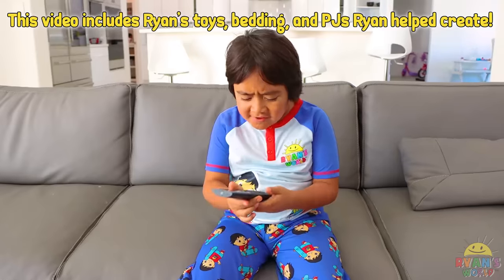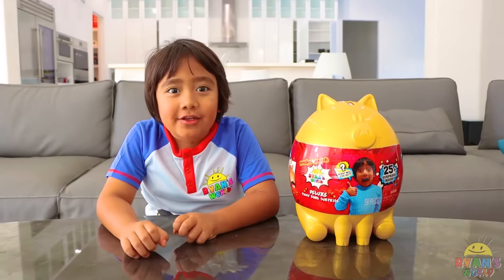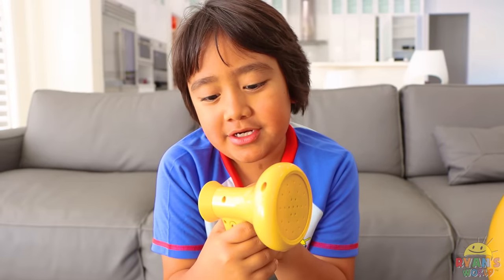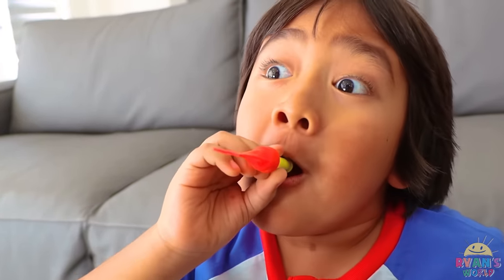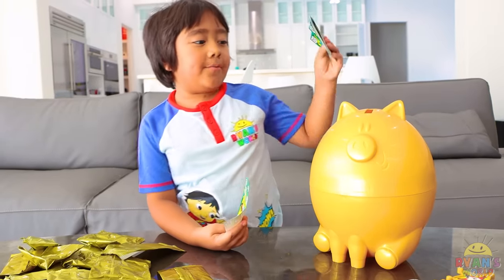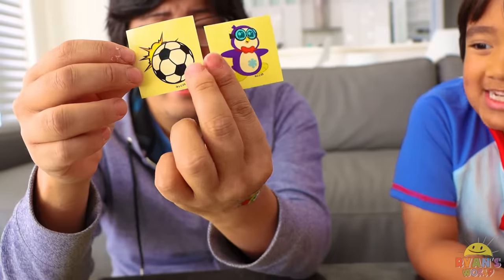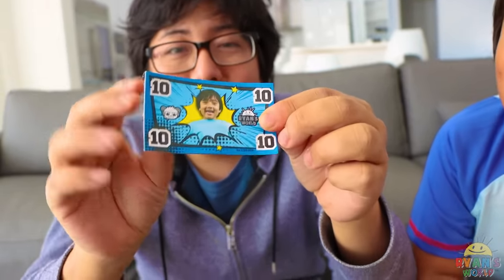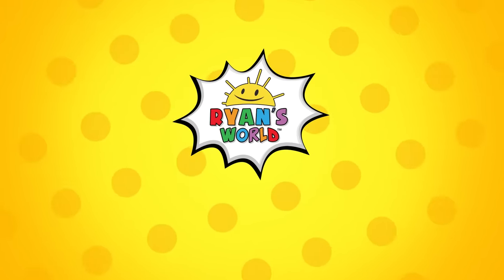Ryan Earns Golden Piggy Bank from Learning To Make His Bed!!!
Ryan Earns Golden Piggy Bank from Learning To Make His Bed!!! Ryan's Daddy Surprise him after doing good!